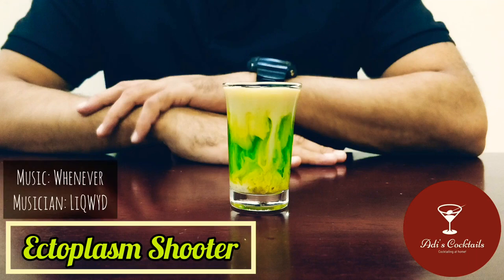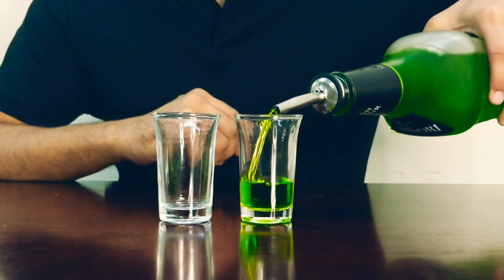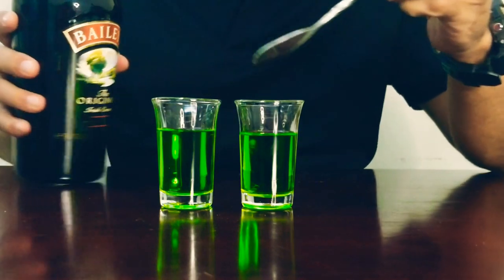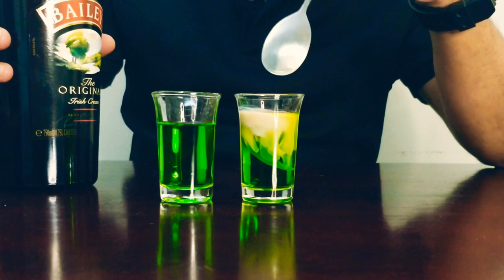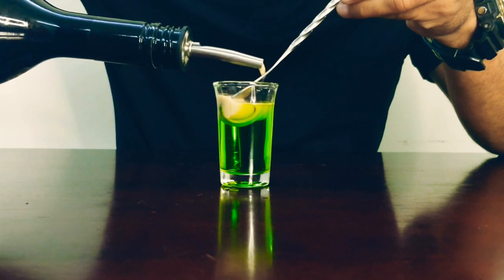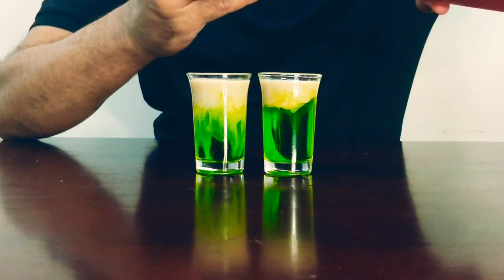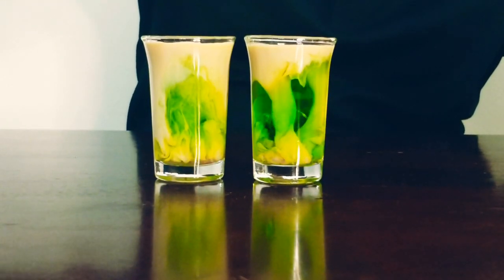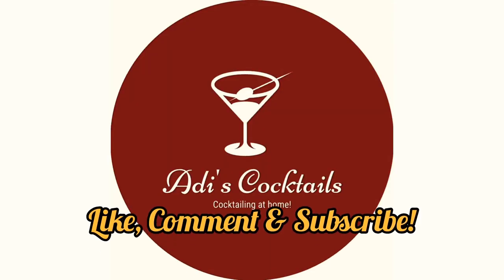Ectoplasm Shooters | Midori & Bailey's Shots | Easy Layered Shots Recipe | Adi's Cocktails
Look at these funky shots right there. All you need is 3 ingredients and a bit of layering skills. The amazing creamy layer of Bailey's on top and sweet taste of melon liqueur topped with a crazy chemistry of a few grenadine drops creates this mind boggling shooters!!
Preparation:
✓ Start with melon liqueur (45ml) in your shot glass
✓ Layer with Bailey's (15ml) on top
✓ Add a few drops of grenadine to get a funky look
✓ Shots are up, enjoy with your friends!